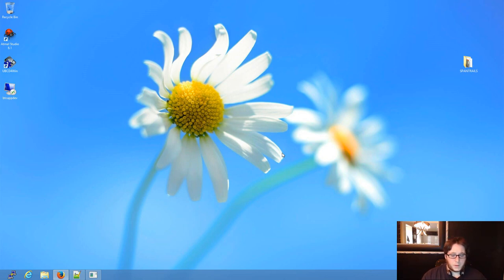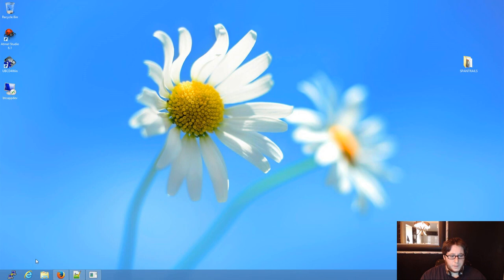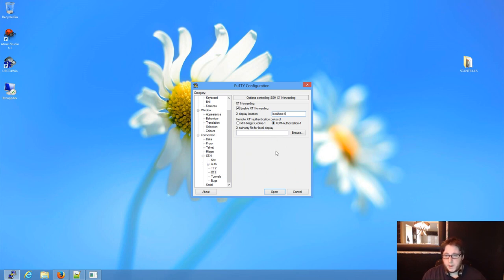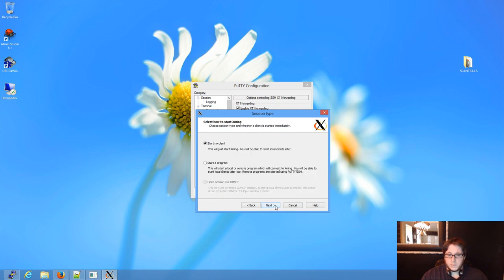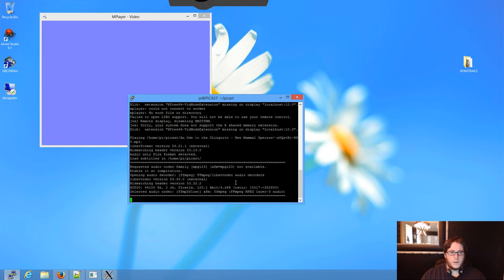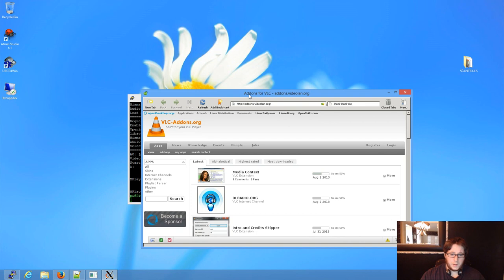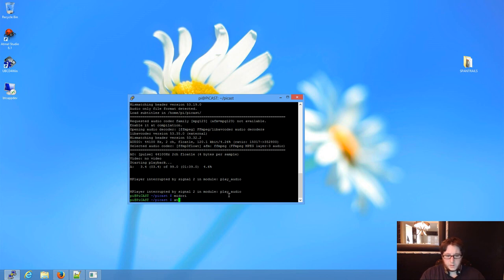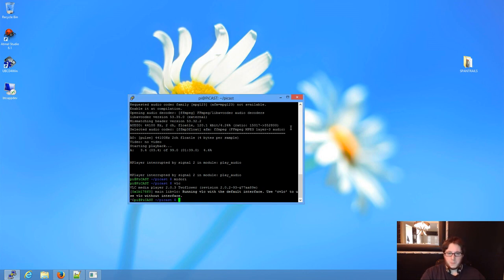Raspberry Pi Linux App's on Windows Desktop using PuTTY & X11 + RPI Classes @ SYN Shop?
In this video Lance Seidman [Twitter: @LanceSeidman; Blog shows how to use PuTTY to SSH(2) for a GUI using X11 XLaunch App to give Windows Desktop, Linux App's right on top of Windows without a Virtual Machine using the Raspberry Pi.